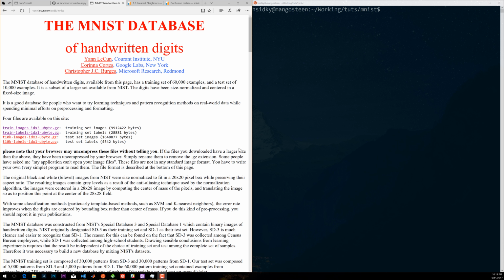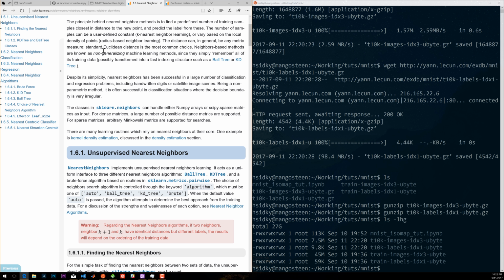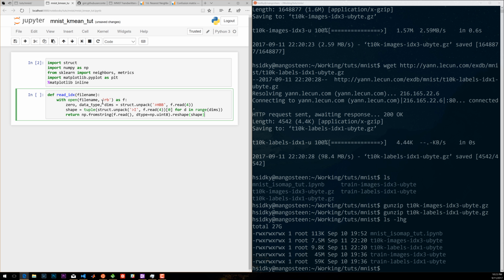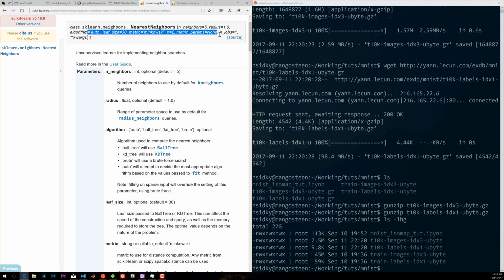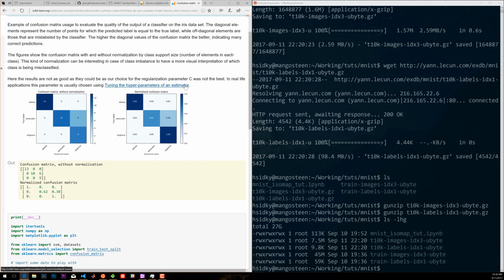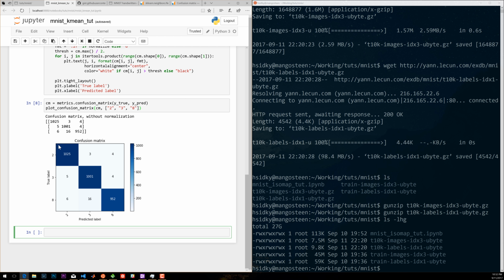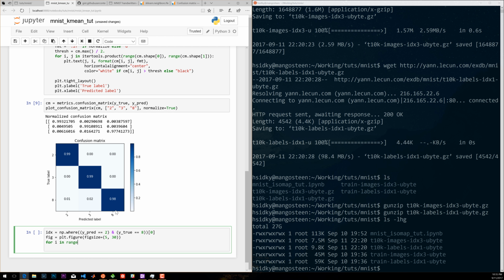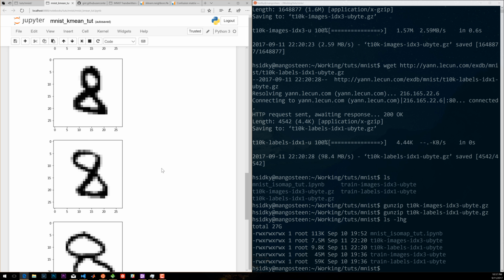K-Nearest Neighbor Classification MNIST Handwritten Digits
Learn how you can use k-nearest neighbor (knn) machine learning to classify handwritten digits from the MNIST database. Following along using freely available packages in Python.